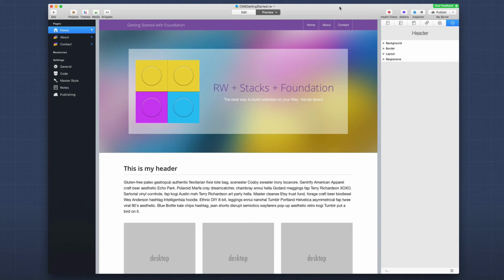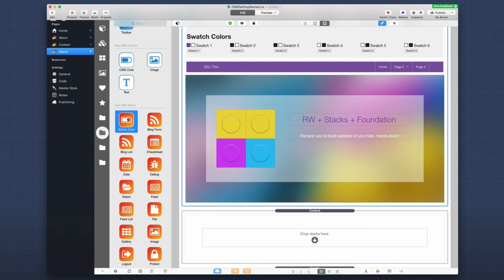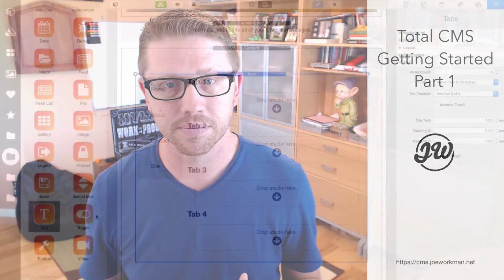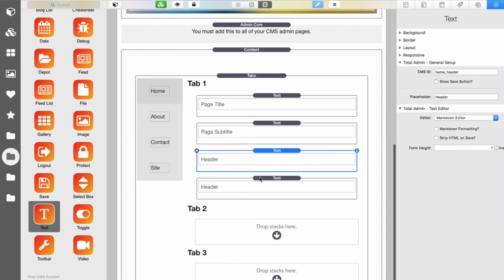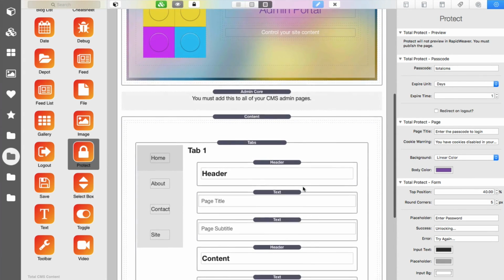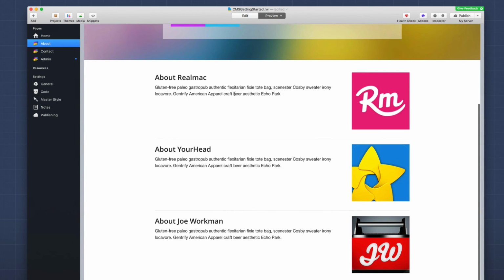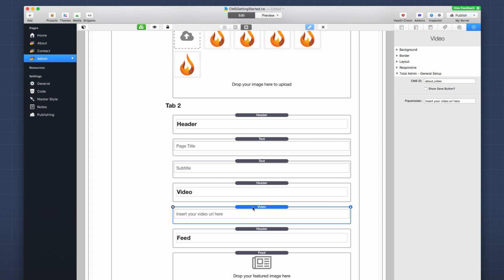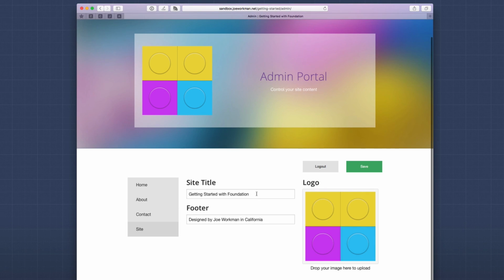Total CMS Implementation Walk-thru Part 1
In this 3 part video series we extend the project created in our Getting Started with Foundation video series by integrating Total CMS and Blog into it. This video series does not dive deep into all of the settings for the CMS, however, it will give you a nice general overview of how it can be implemented.